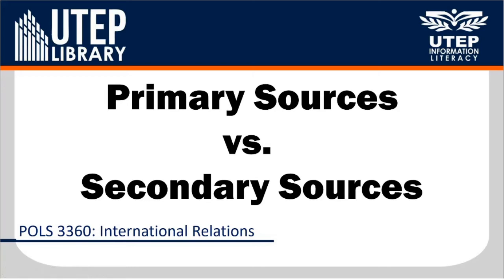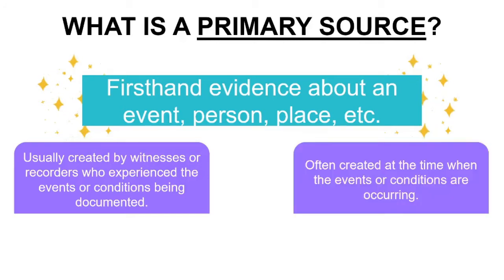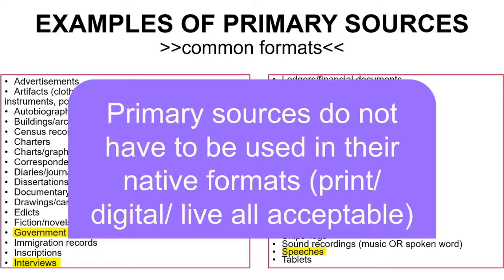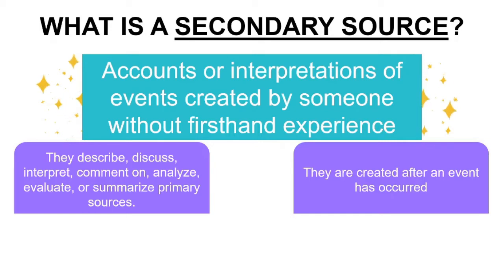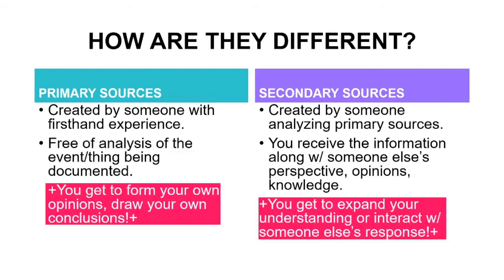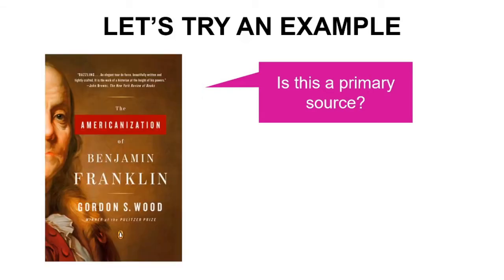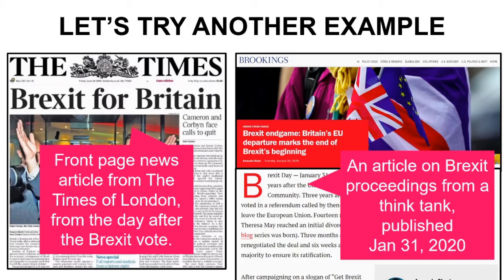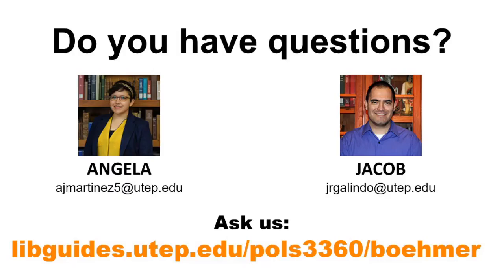POLS 3360- Primary vs. Secondary Sources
Learn what primary and secondary sources are, how to tell the difference, and what the advantages of using each are. Made especially for Dr. Boehmer's POLS 3360 (International Relations) class.